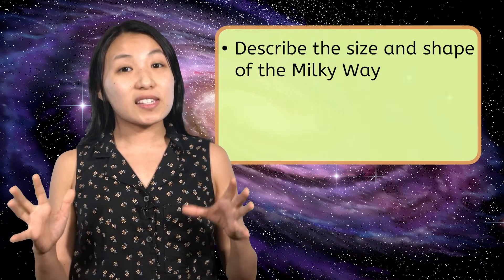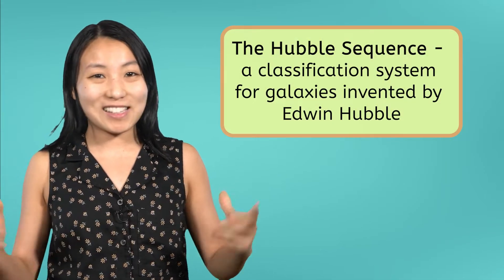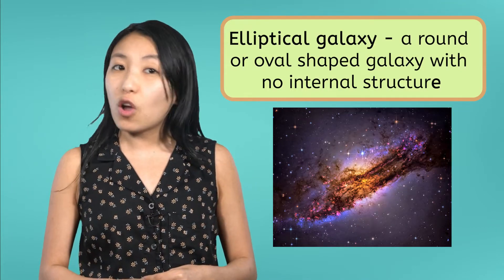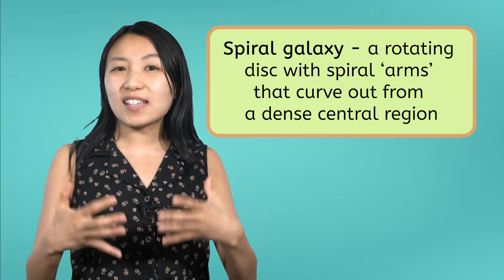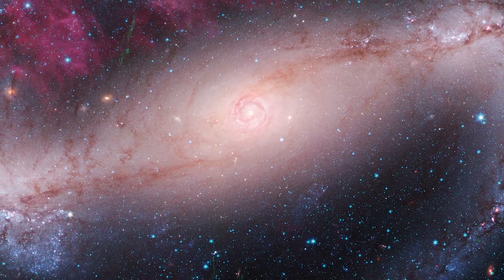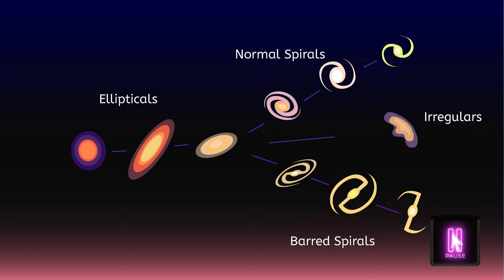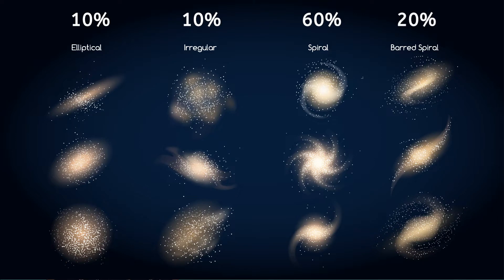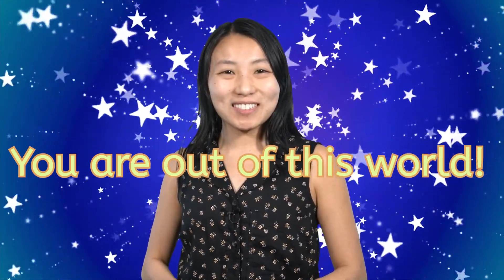The Milky Way Isn't Just a Candy Bar - Understanding Our Galaxy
How big is the Milky Way, and where is our place in it? In this middle school science lesson, students will learn how to describe the size and shape of the Milky Way and classify different types of galaxies. This lesson is from Miacademy’s Astronomy course.